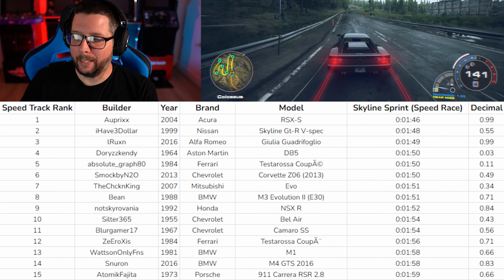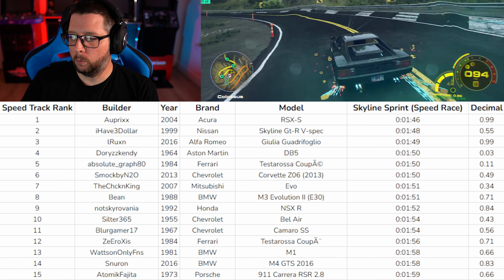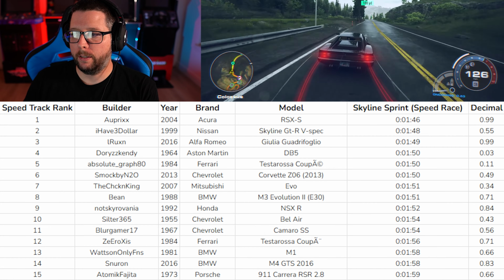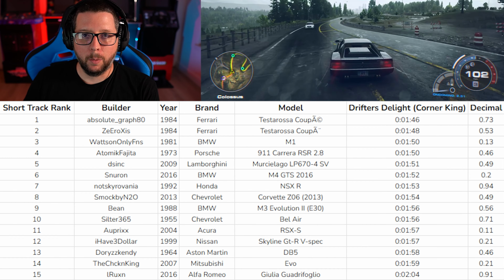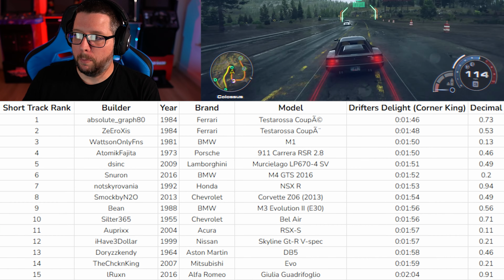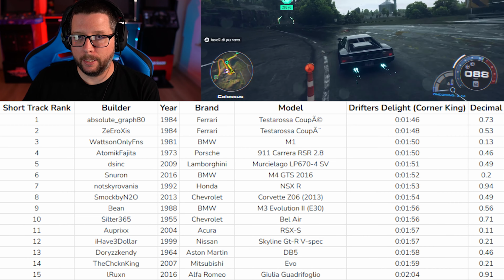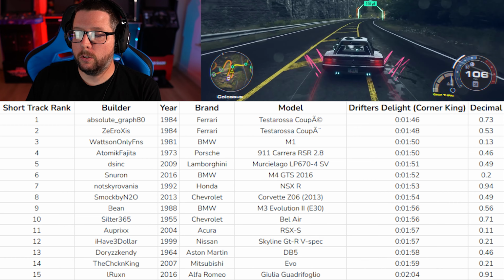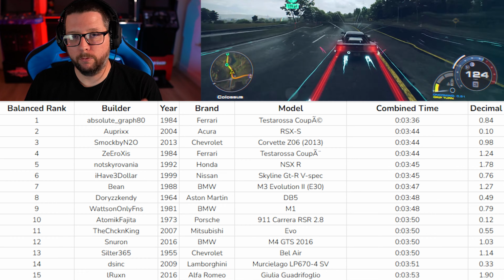Top 15 A+ Community Builds (March 2023)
Community Builds

MGC CUPS: